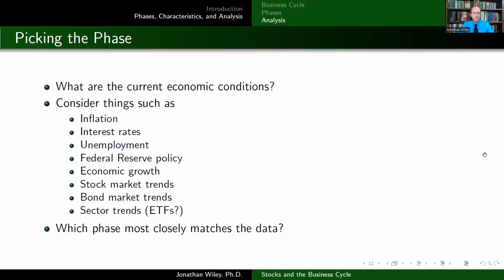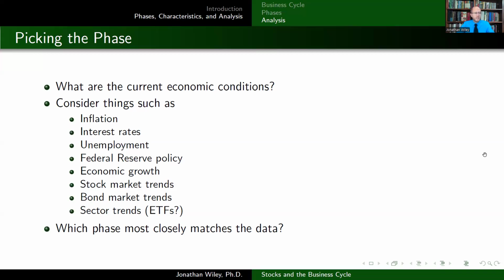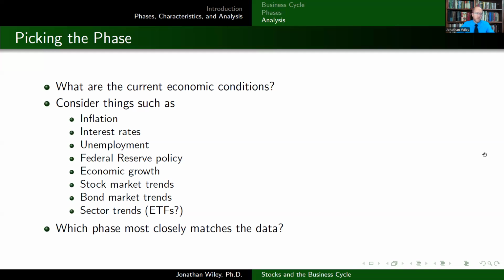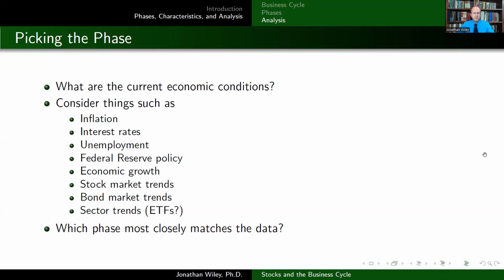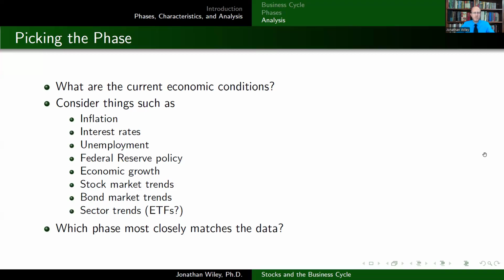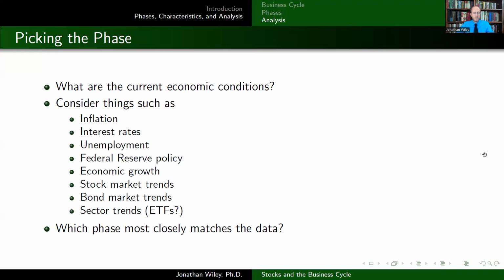MBA Finance: Stocks and the Business Cycle - Picking the Phase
This video discusses how to pick the phase of the stock market cycle and the business cycle.